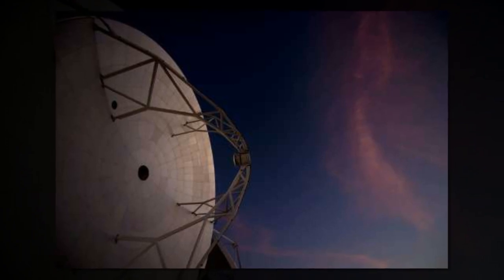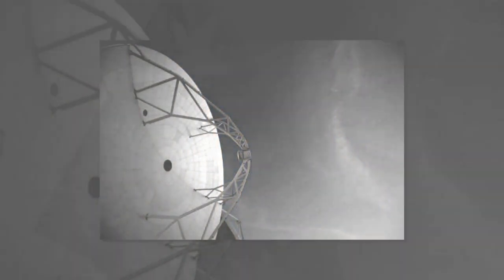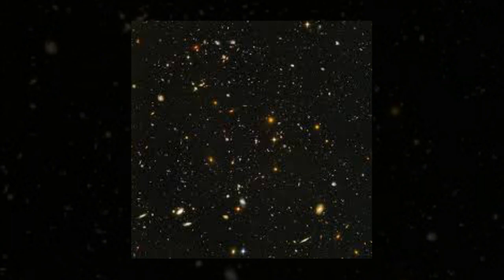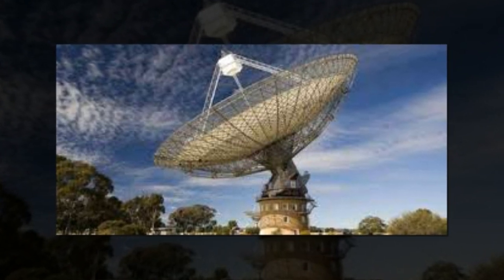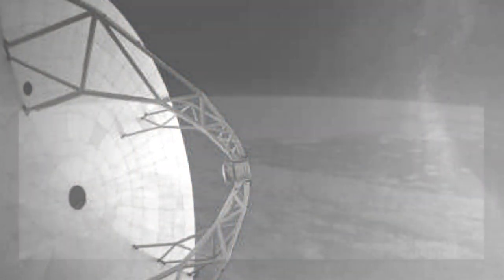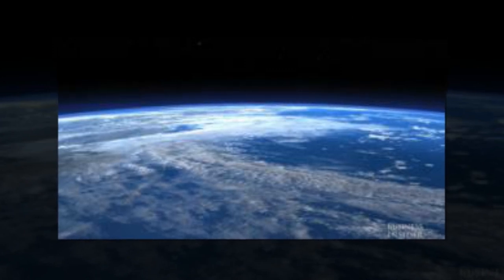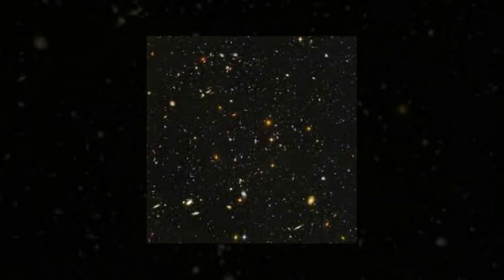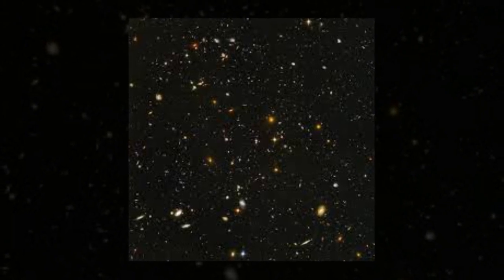China starts assembling world's biggest radio telescope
China has started assembling the world's largest radio telescope, which will have a dish the size of 30 football pitches when completed, state media reported as Beijing steps up its ambitions in outer space.

The five-hundred-metre Aperture Spherical Radio Telescope (FAST) nestles in a bowl-shaped valley between hills in the southwestern province of Guizhou, images posted online show.

Technicians began attaching 4,450 triangular-shaped panels to the telescope's reflector on Thursday, the official Xinhua news agency reported.
FAST will be the world's largest single-aperture telescope, it said, overtaking the Arecibo Observatory in the US territory of Puerto Rico, which is 305 metres (1000 feet) in diameter.

For years Chinese scientists have relied on "second hand" data collected by others in their research and the new telescope is expected to "greatly enhance" the country's capacity to observe outer space, Xinhua said.

"Having a more sensitive telescope, we can receive weaker and more distant radio messages," it cited Wu Xiangping, director-general of the Chinese Astronomical Society, as saying.

"It will help us to search for intelligent life outside of the galaxy and explore the origins of the universe."

Beijing is accelerating its military-run multi-billion-dollar space exploration programme, which it sees as a symbol of the country's progress. It has plans for a permanent orbiting station by 2020 and eventually to send a human to the moon.
The dish will have a perimeter of about 1.6 kilometres, Xinhua said, and there are no towns within five kilometres, giving it ideal surroundings to listen for signals from space.

The region's karst topography—a landscape of porous rock fissured with deep crevasses and underground caves and streams—is ideal for draining rainwater and protecting the reflector, it added.
Construction on the telescope started in March 2011 and is scheduled to finish next year, Xinhua said.